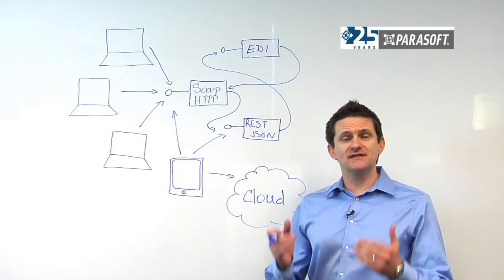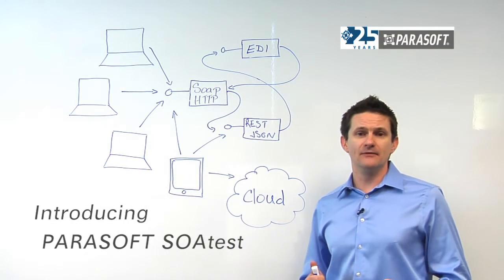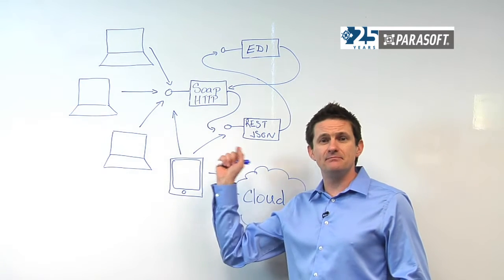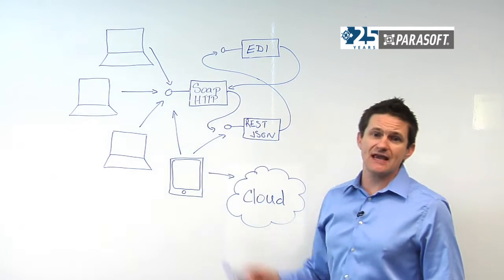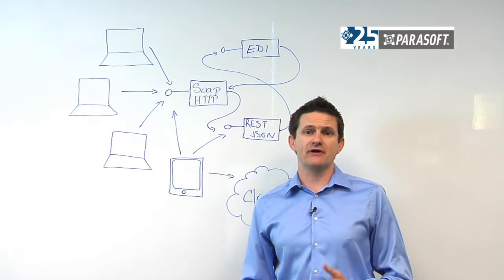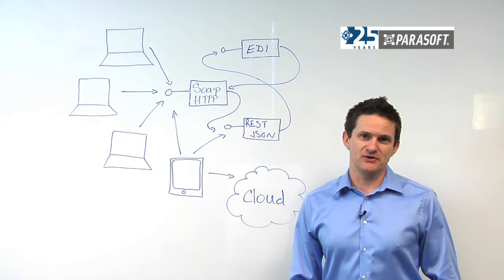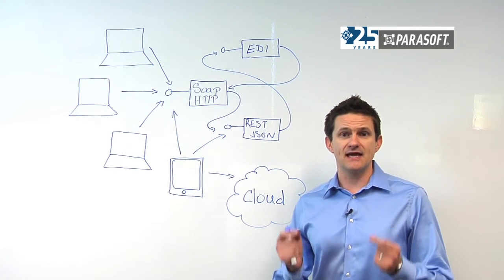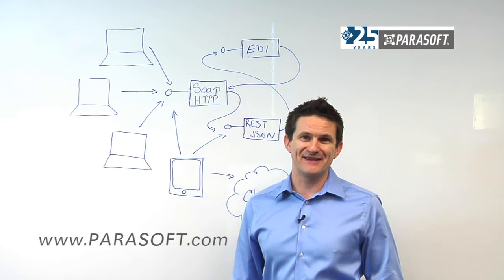For API Testing: Introducing Parasoft SOAtest